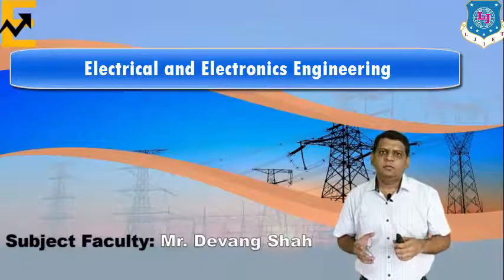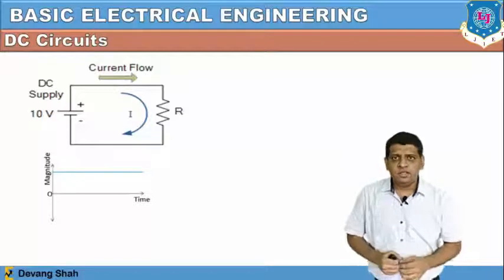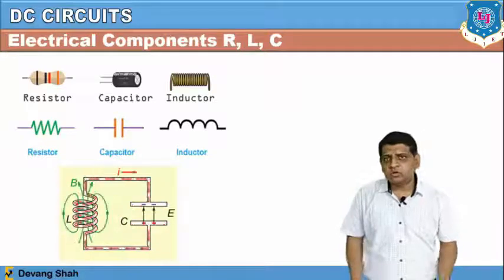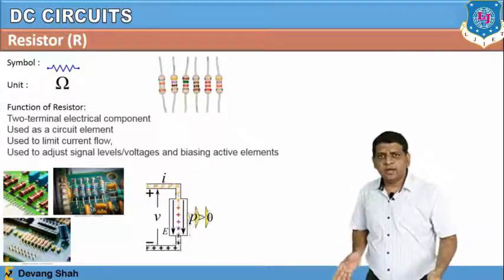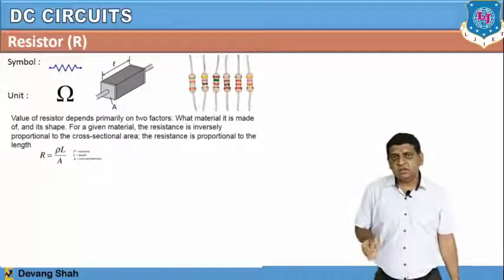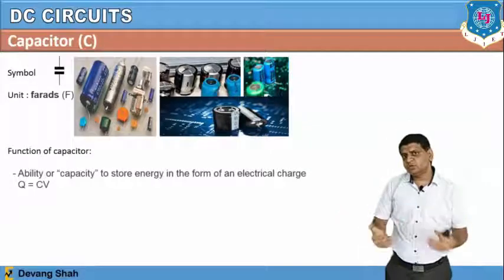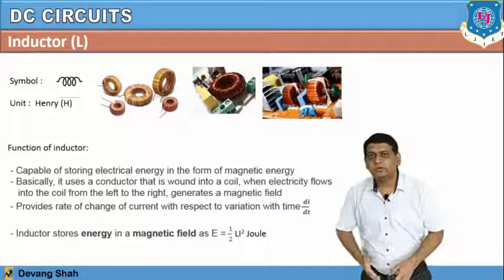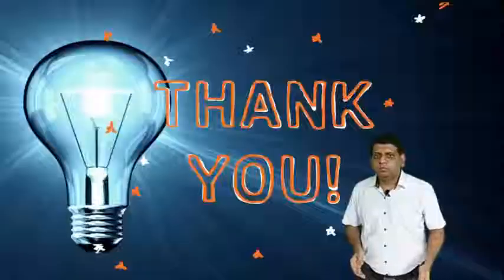Lec-01 Elec Circuit Elements R,L,C_Volt_Cur Sources| Electrical & Electronics Eng| First Year Eng